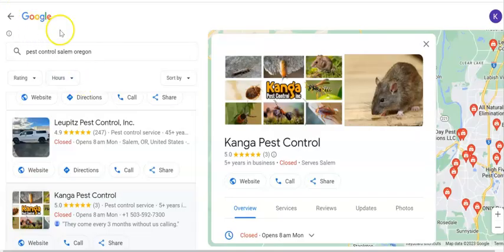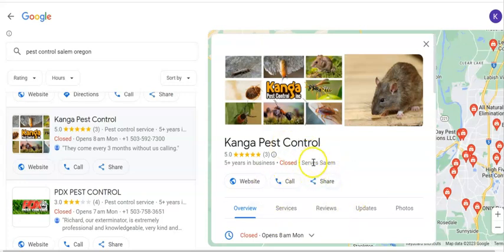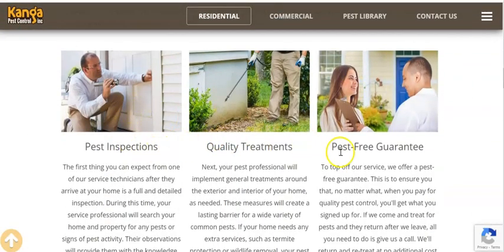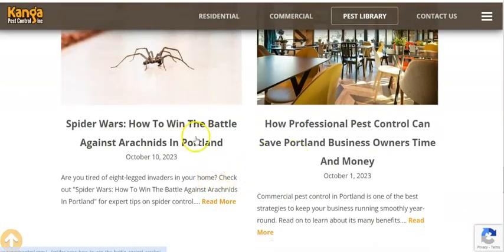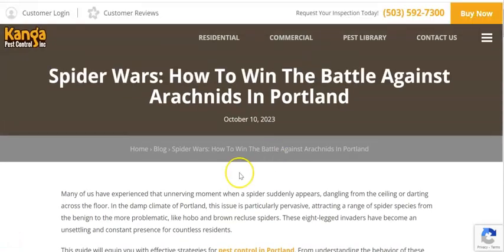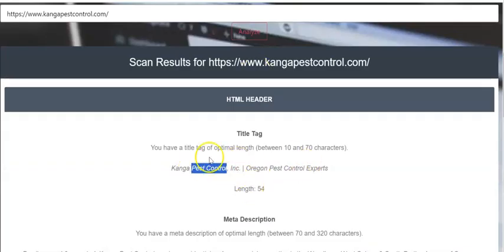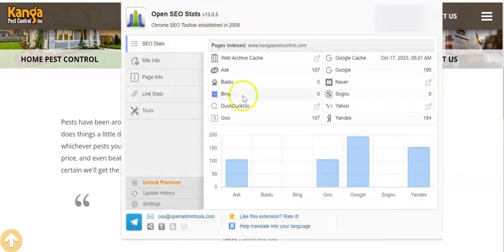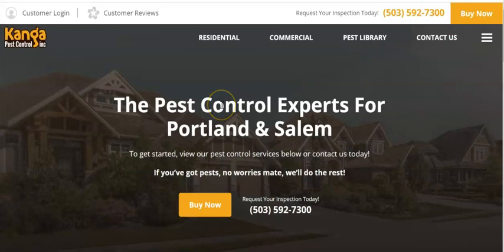Local SEO Audit for a Pest Control Company (Local SEO 2024) [ep.2]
In this video we do a local SEO audit on another pest control company in Salem Oregon and once again see why content is queen. This website is in slightly better shape but they need to reorganise their content if they want that ORGANIC TRAFFIC!

Want to work with us then let us know

Need a free 5 minute business audit? Just answer these 3 questions in the comments section of this video and we will take a look and if we can help we will make a video. It does not matter where you are in the world:

❓ What is your business name, location and website URL?
❓ Are there any specific issues or concerns with your current website?
❓Who are your main competitors or businesses you'd like to outrank?
Bonus question - What have you tried previously to build your business online?

Small business marketing is powerful when done right and Salem Oregon is no different. Salem Oregon may be smaller that a lot of places in the US but that doesn't mean locals can ignore their small business marketing. In fact there is a greater need to stand out from the crowd so you don't loose trade to your competitors. If your business is struggling to rank in Google consider putting the tips in this video to good use.

We are offering to help small businesses in Salem Oregon and the surrounding improve their business marketing in the next 30 days. If you are interested in getting some free support to grow you business just click here below. Local business marketing in Salem is our passion so reach out for help today.